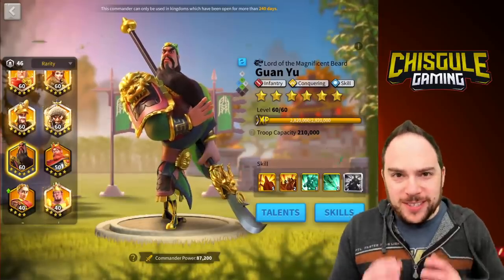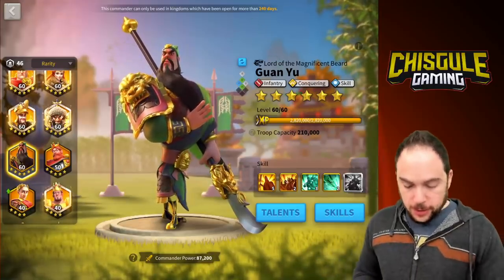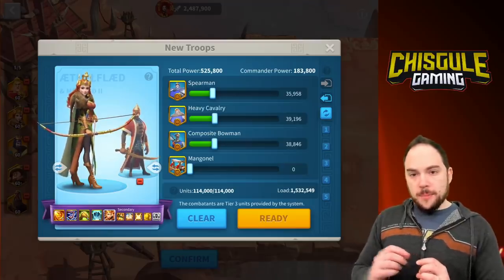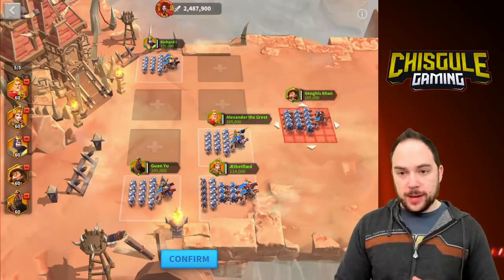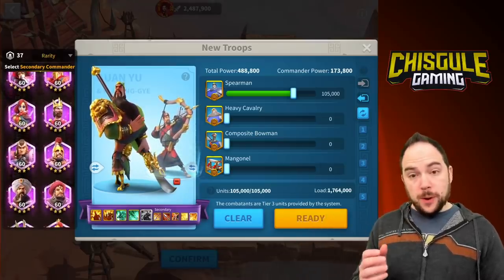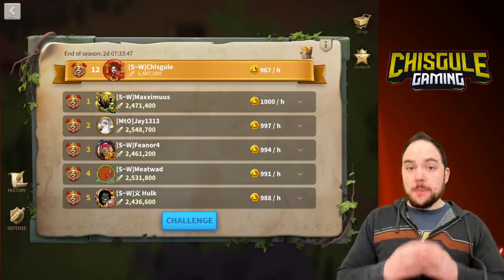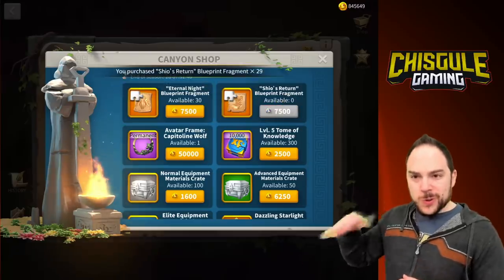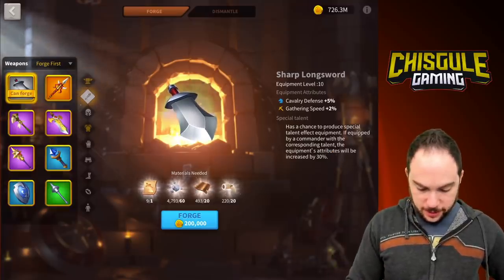We cracked the code on Guan Yu, here are the best combos for top rank in Canyon | Rise of Kingdoms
Cheers,
-Chisgule